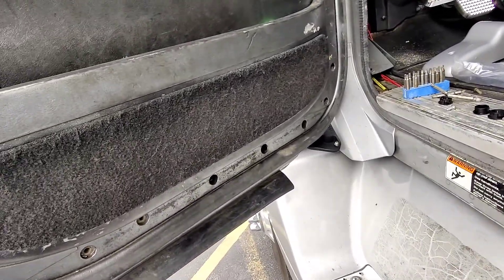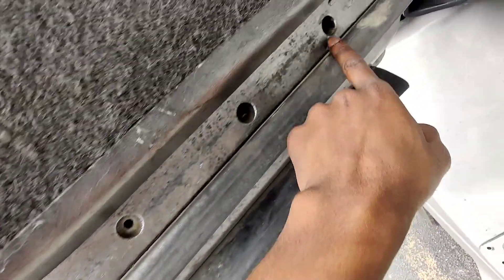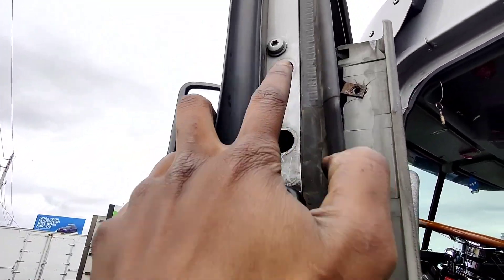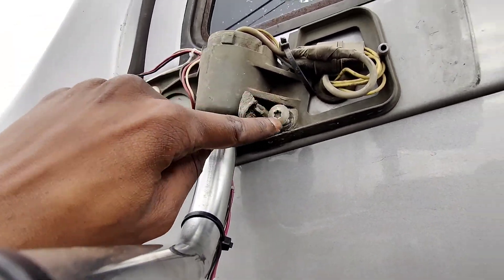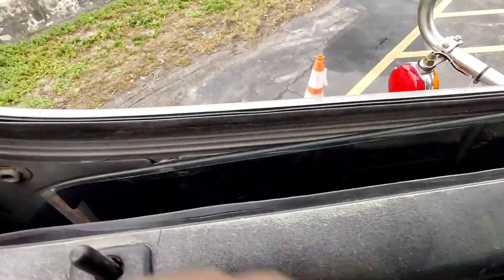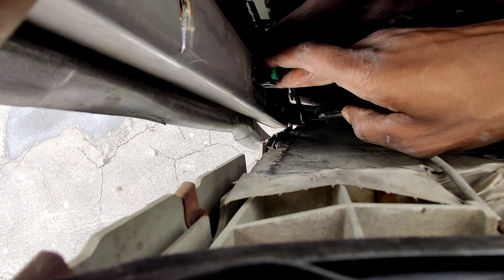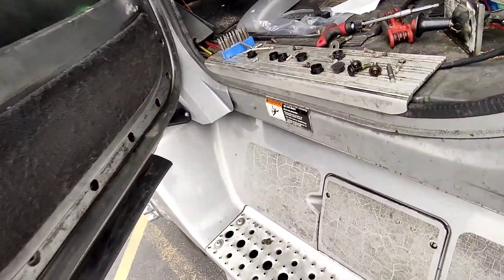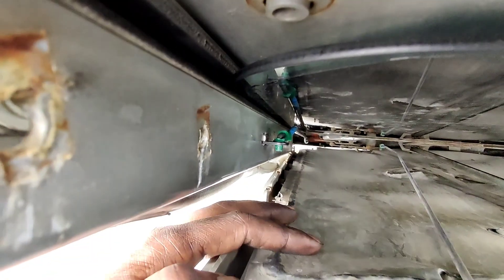How to replace door latch on a Freightliner Columbia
I show you how to replace a door latch on a 2007 Freightliner Columbia. This should be the same process for the Coronado and Century Class.